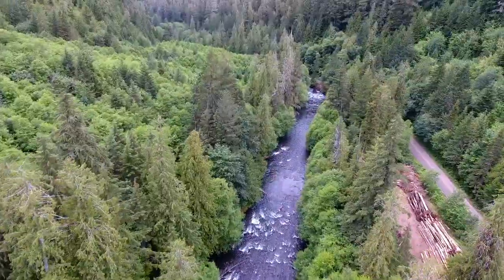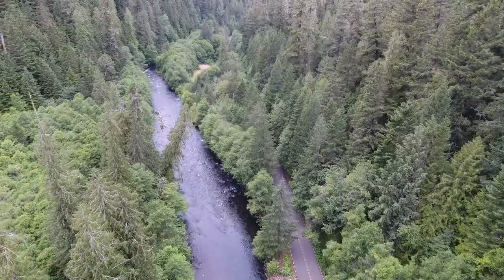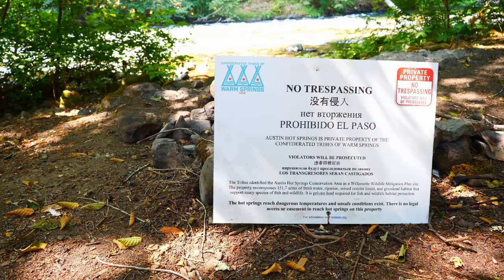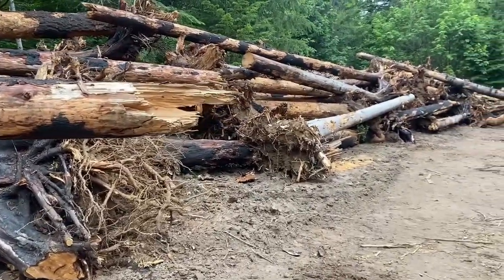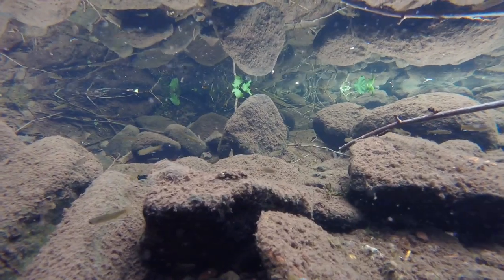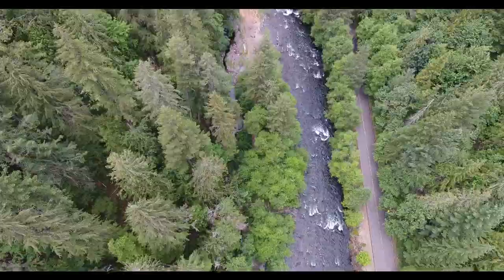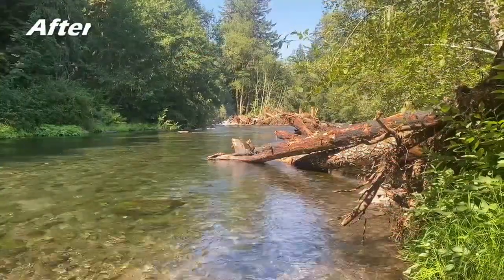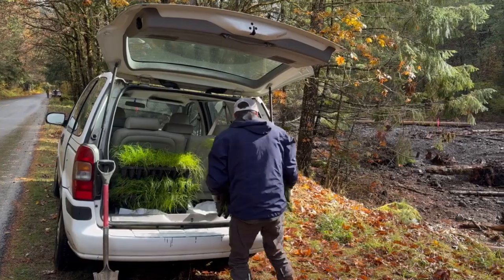Upper Clackamas Salmon Habitat and Side Channel Reconnection Project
In July of 2024, CRBC broke ground at the CTWS Side Channel Reconnection Project along the upper Clackamas River. The project took place along a stretch of the upper Clackamas River on land owned and stewarded by the Confederated Tribes of Warm Springs.

This one-mile-long section of the river provides essential habitat for culturally significant fish species including spring chinook, coho salmon and bull trout.

This site offered great potential for enhancing the habitat for these threatened and endangered fish. The site had also been heavily impacted by years of unauthorized public use of the private property and this project will help mitigate that damage and prevent further degradation.

To restore these important habitats, we reconnected several historic side channels to increase floodplain and off channel habitats. We sourced large wood which had burned in a local wildfires, to install in and around the channels and floodplain areas. Large wood is an important component for the creation and maintenance of salmon habitat in our local rivers and streams and creates complex habitat with areas for fish to hide from predators, rest and feed.

Using heavy machinery, we excavated and graded the channel and floodplain areas and installed large wood and boulders. This video shows a channel area before construction. You can see the excavated channel here in this video of the same location. Juvenile salmonids benefit from off channel areas where there is slower waters and increased food abundance.

This project, funded by OWEB, National Oceanic and Atmospheric Administration and the Confederated Tribes of Warm Springs, will increase biodiversity and climate resilience. We nearly doubled the amount of side and off channel habitat at the site, placed 500 pieces of large wood in the river and floodplain areas and replanting the site with over 20,000 native trees and shrubs.